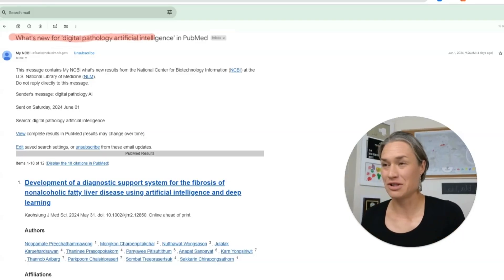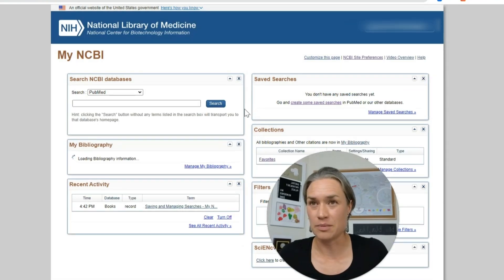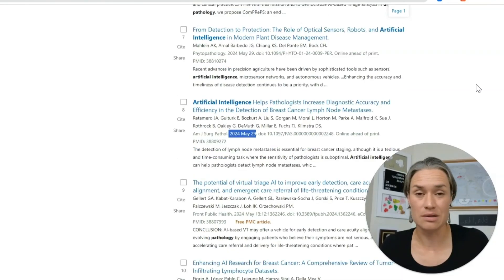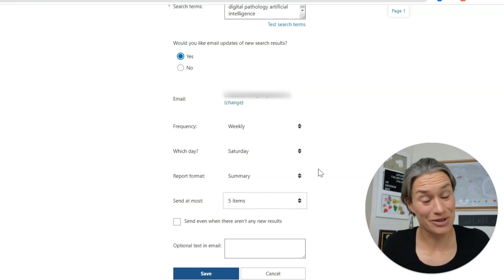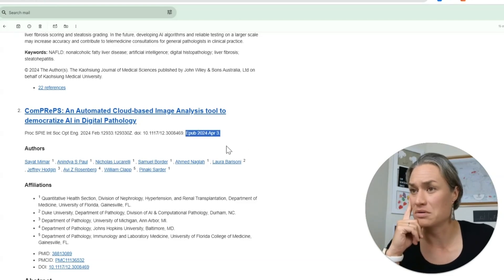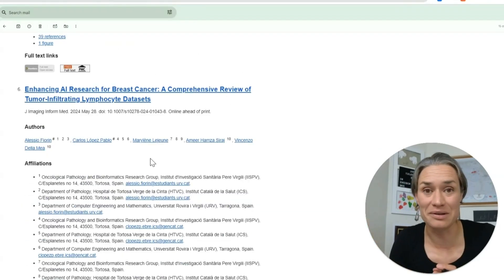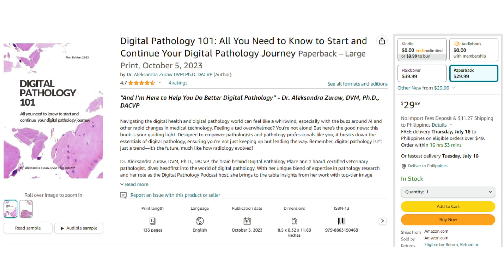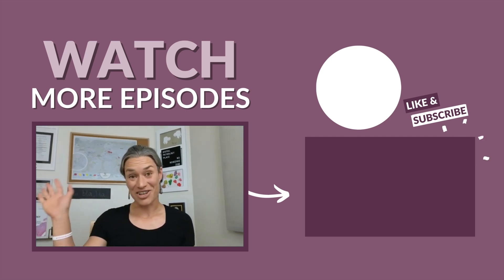How to Get PubMed Notifications | Digital Pathology & AI or Any Domain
Learn how to set up PubMed notifications for any discipline! I set my alerts for digital pathology and artificial intelligence, but you can choose anything that interests you.

I will walk you through it step-by-step so that you can stay up to date with the latest research in your field and get the newest research straight to your inbox.

✨ Key Highlights
- Setting up PubMed alerts for digital pathology and artificial intelligence.
- Navigating the PubMed website and logging in.
- Creating and customizing your search terms.
- Receiving weekly email updates with the latest research.
- Reviewing and filtering relevant articles.
- Managing research overwhelm and tips for effective information consumption.
- Dr. Alexandra’s personal commitment to regular abstract reviews.
- Information about the Digital Pathology 101 book and where to get it.

⏳Timestamps:
00:00 - Introduction
00:40 - Setting up Pubmed Alerts
1:06 - Creating an account
3:43 - Checking the inbox
5:15 - Final Thoughts

pubmed,new pubmed,artificial intelligence in pathology,Digital Pathology Research,AI Pathology Updates,how to have pathology email alerts,Digital Pathology and AI,digital pathology and ai,Staying Updated with Pathology Research,Pathology Research Management,Efficient Research Updates,how to stay updated with the latest in digital pathology and a,Effective research alert setup for pathologists